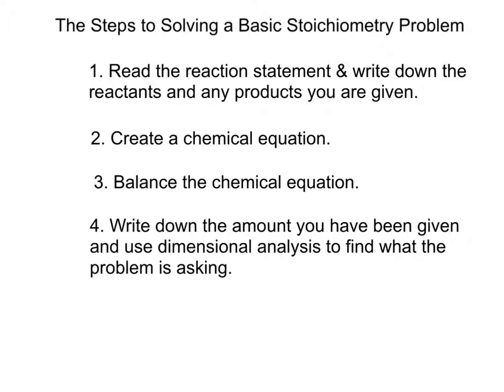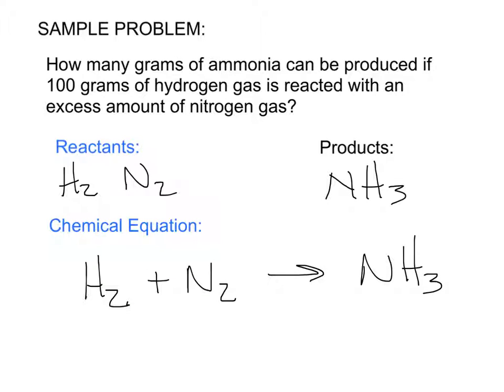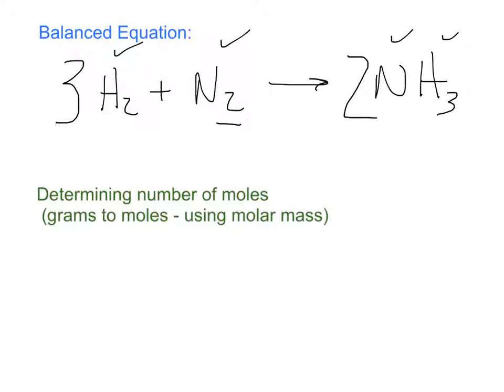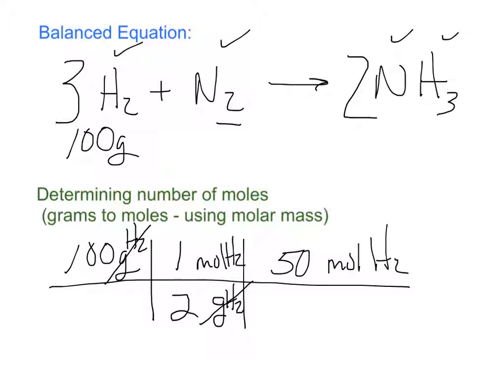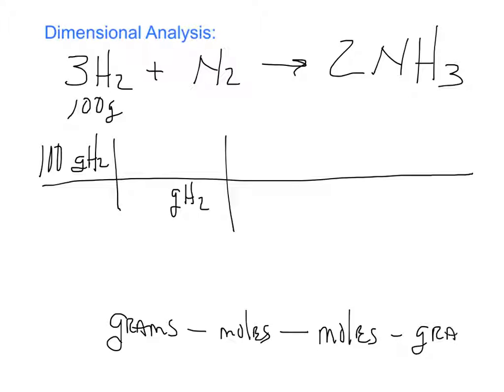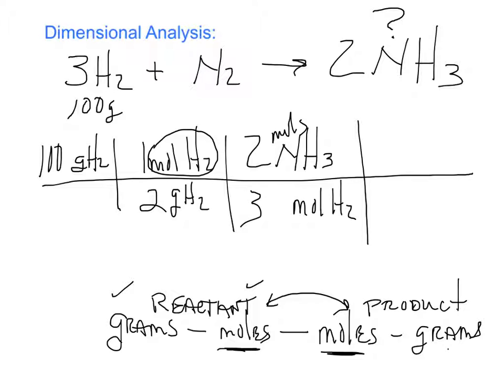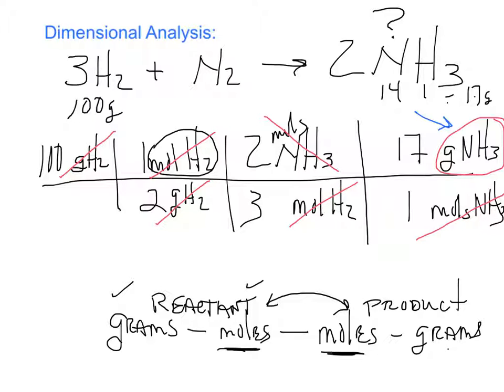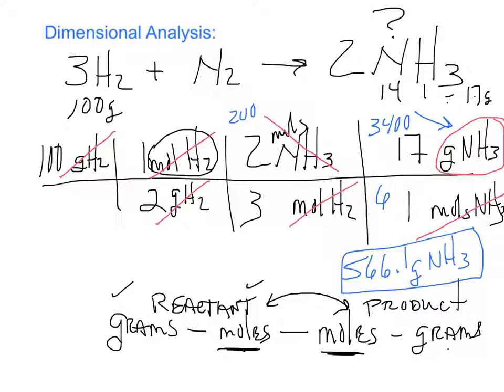D4 Basic Stoichiometry